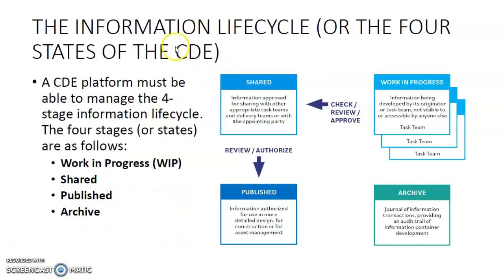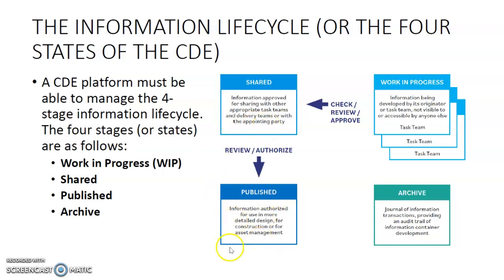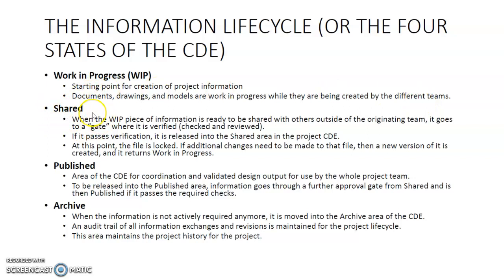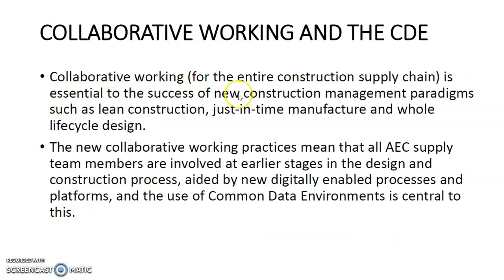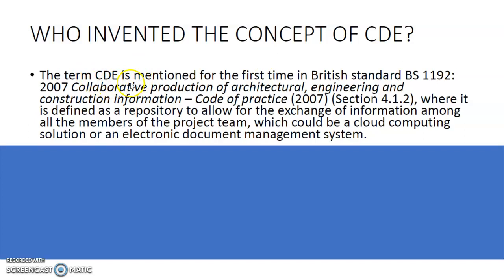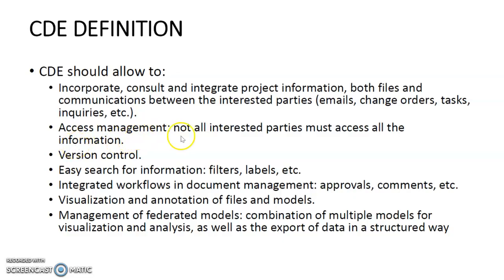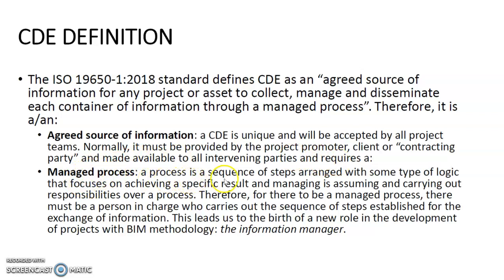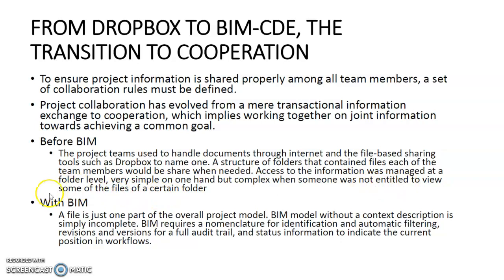DC lecture 5 1